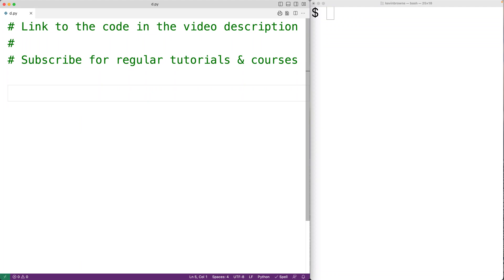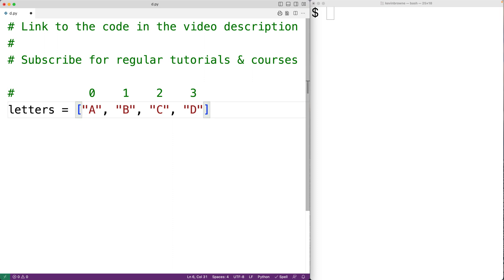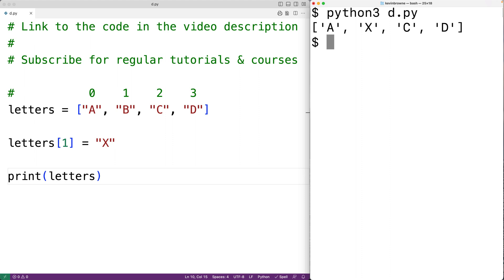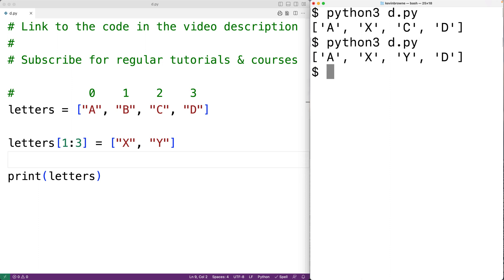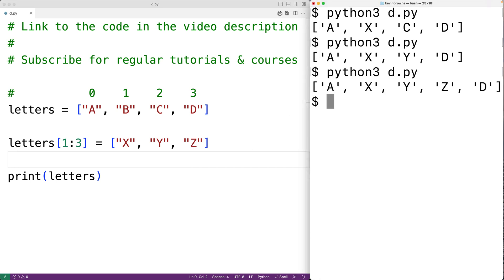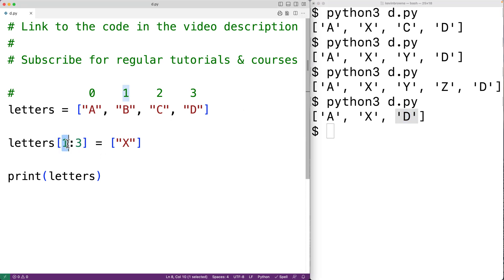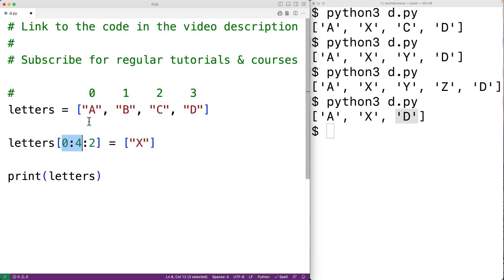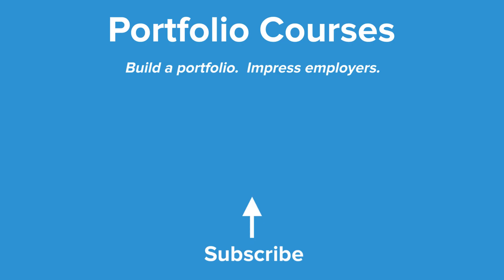Replace A Range Of List Items | Python Tutorial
How to change a range of list items in Python using the slicing syntax.  Source code to build a portfolio that will impress employers!